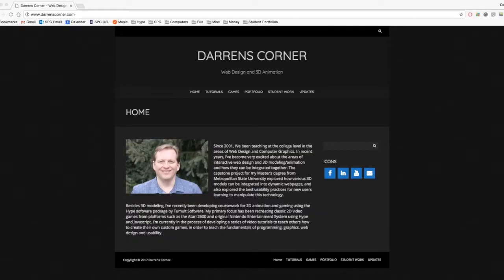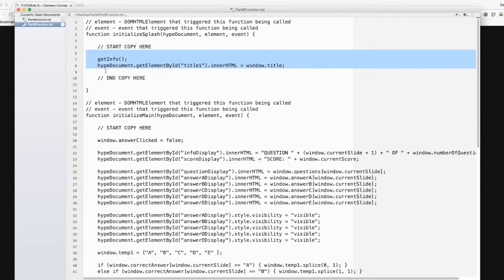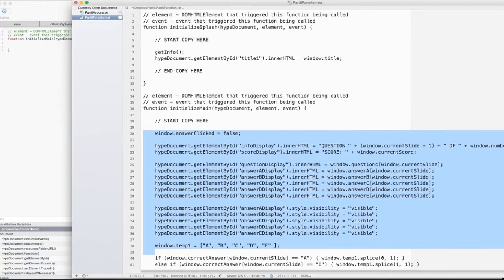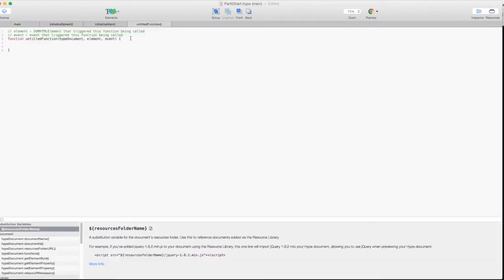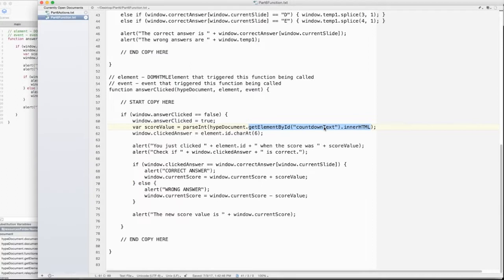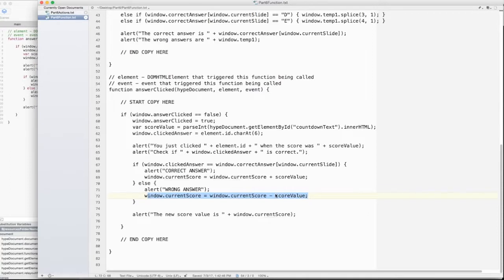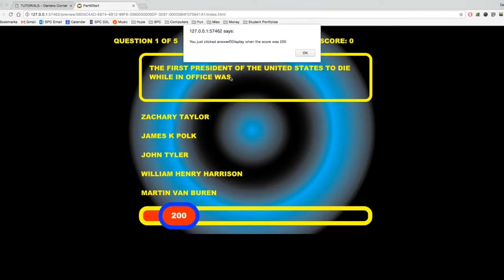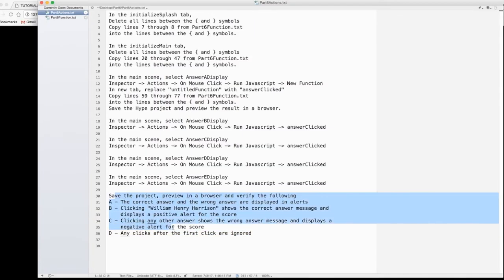Trivia Game Tutorial - Part 6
In Part 6, we will add a function which runs when any of the five responses are clicked.

This tutorial series uses Javascript and Tumult Hype to create an HTML5 compliant web based trivia game. and share your results and modifications using the hashtags DarrensCorner and TumultHypeTrivia.